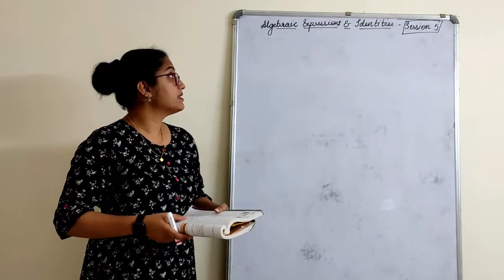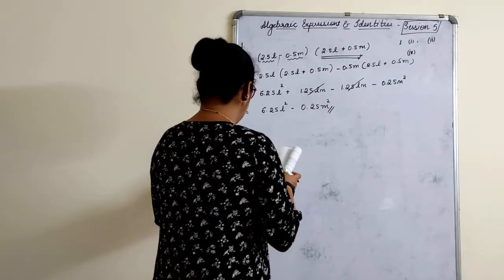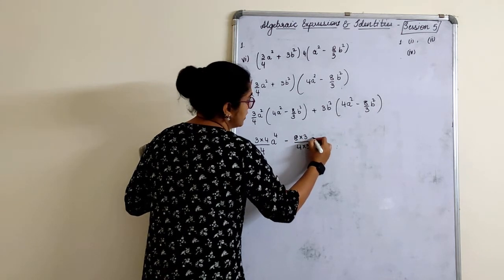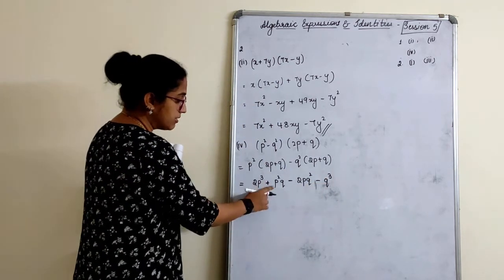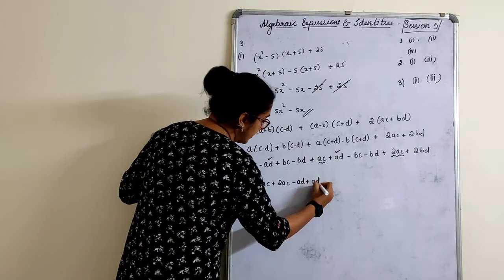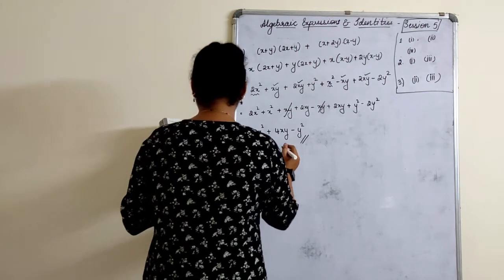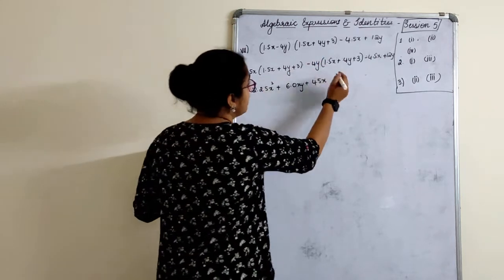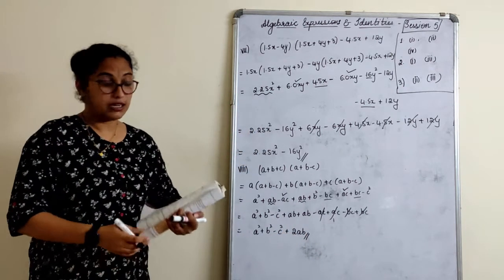Std VIII Algebraic Expressions and Identities Session 05